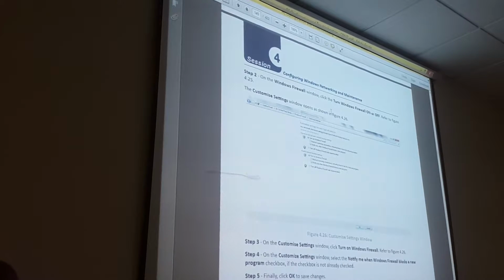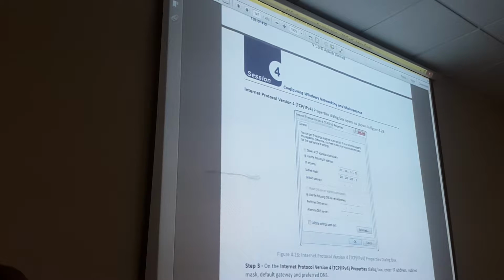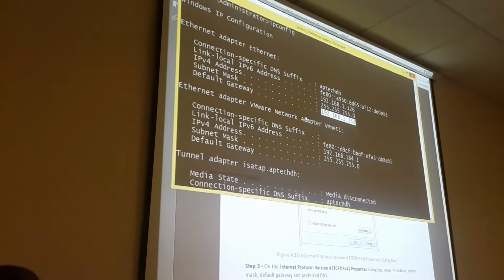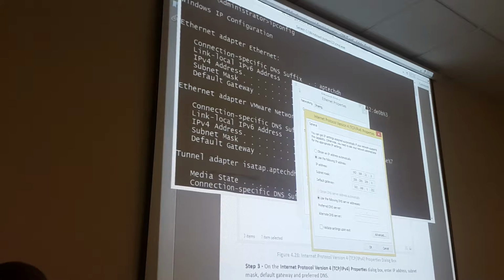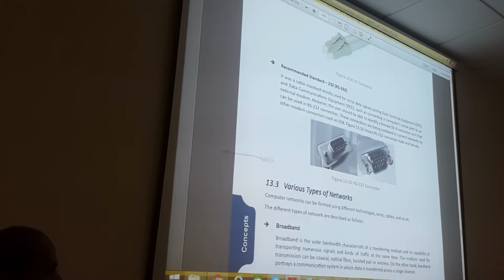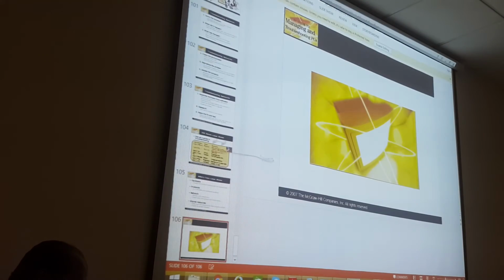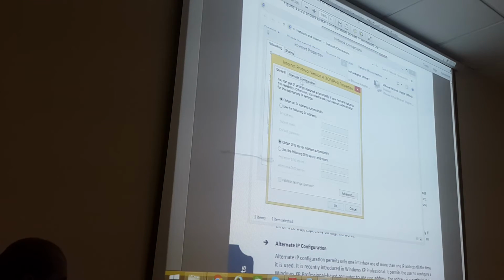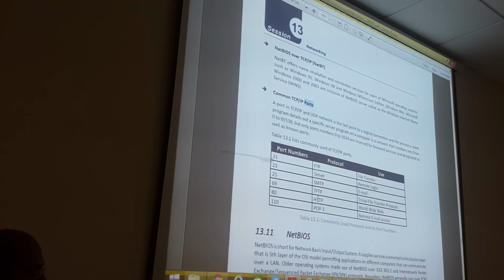CompTIA A+ | Day 10 part 2